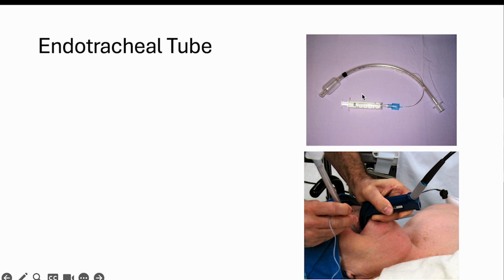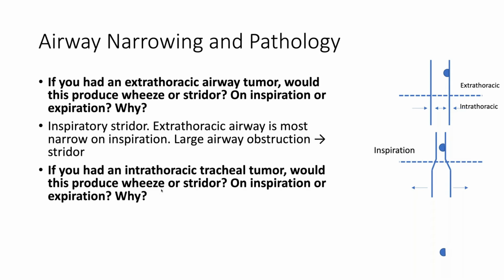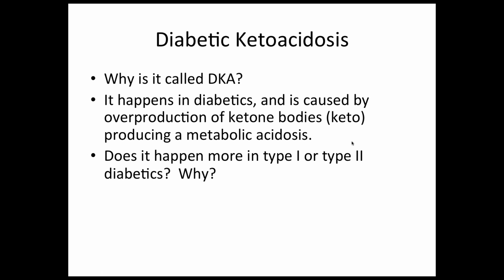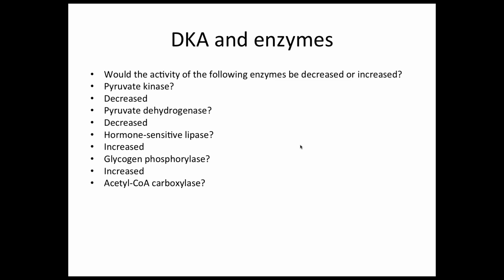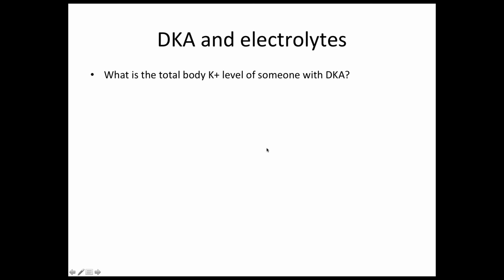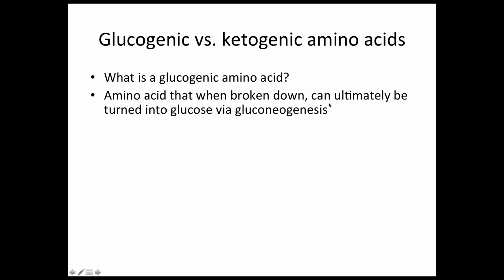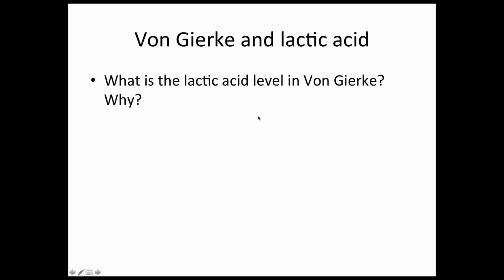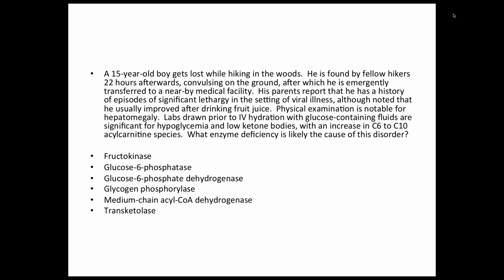High Yield Pediatrics Review for Step 2 CK & Shelf Exam - Part 2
Pediatrics on the USMLE Step 2 CK and Shelf exams demands age-based clinical reasoning and rapid pattern recognition, not memorizing facts. In Part 2 of our High Yield Peds Review, I use real tutoring sessions to show how top scorers separate look-alike airway presentations, handle pediatric metabolic emergencies, and understand how development changes what you see in a vignette. This approach makes NBME style questions feel clearer and more predictable.

These sessions reinforce the core ideas that keep showing up on Step 2 CK: physiology first thinking, linking symptoms to mechanisms, and using labs and clinical clues to build a clean diagnostic path under time pressure. If you want higher yield pediatrics concepts, stronger retention, and a more confident way to solve child-based questions, this Part 2 review will help you score higher.

🌟 Ready to take your USMLE prep to the next level? Sign up for a FREE consultation to master not memorize for higher scores faster

📥 Don't miss out on valuable USMLE tips and strategies!